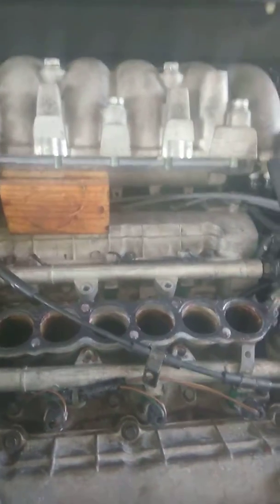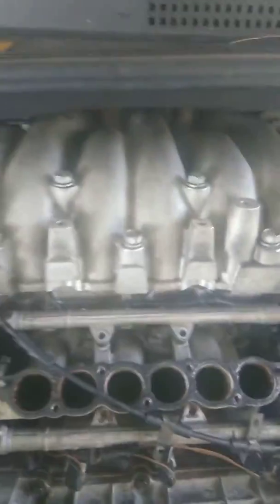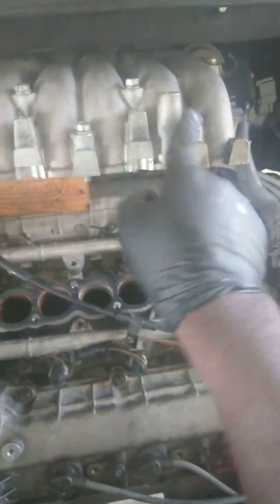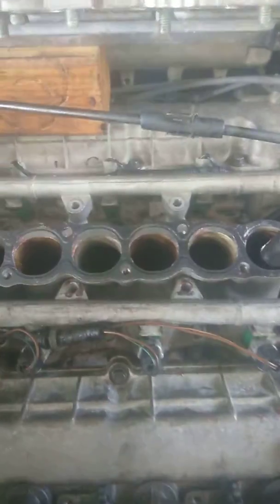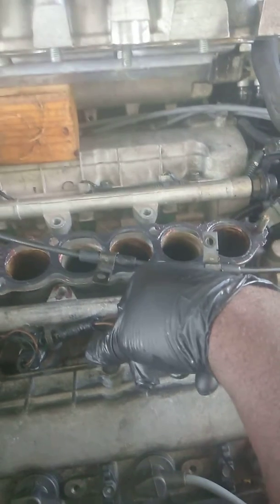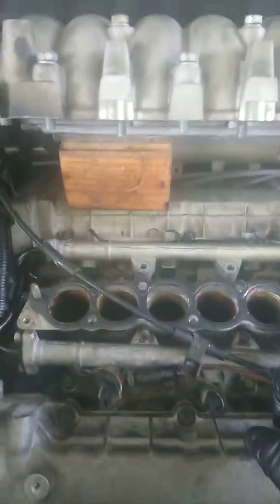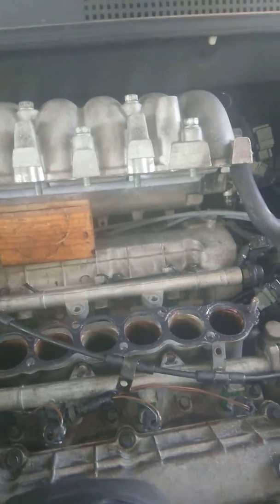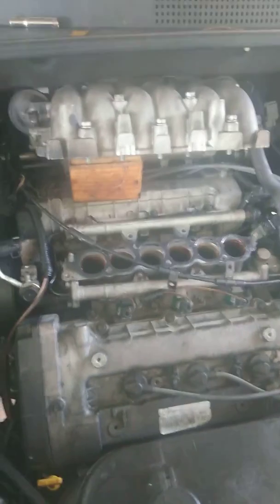Knock sensors and More, Tucson 06, 2.7l part 2